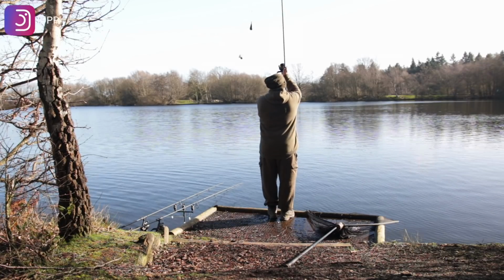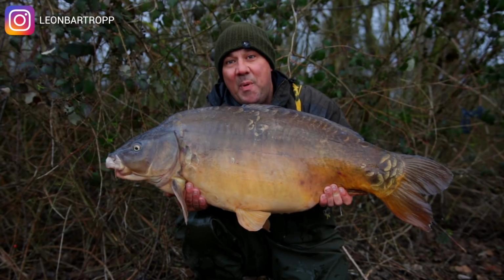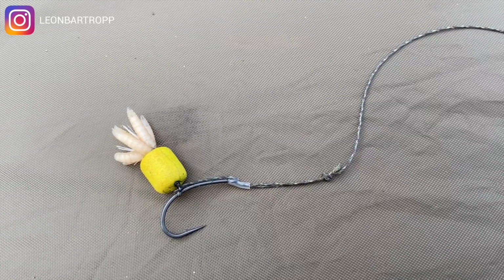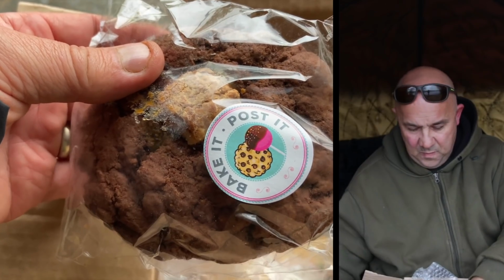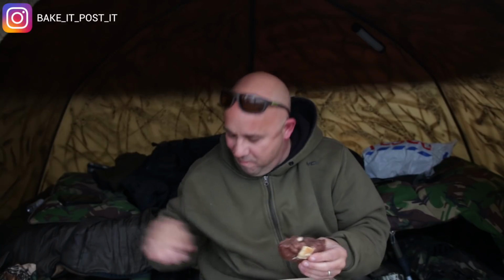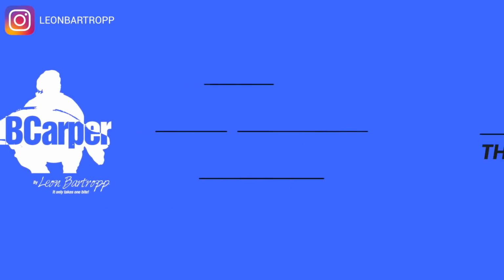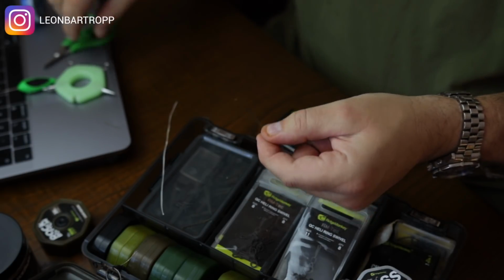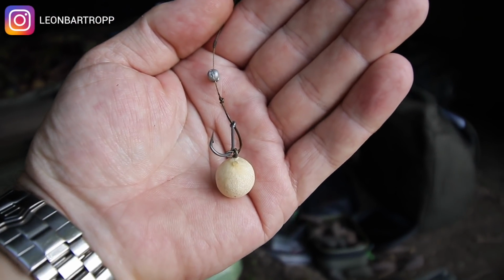Carp Fishing Season | APRIL | Leon Bartropp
Carp Fishing Season | APRIL | Leon Bartropp - Join me as we go through the seasons of carp fishing, I show you the carp rigs, carp bait and carp tackle as they change as we go through each month.

Components For MULTI RIG
- Size 4 Ridegmonkey CHOD Hooks